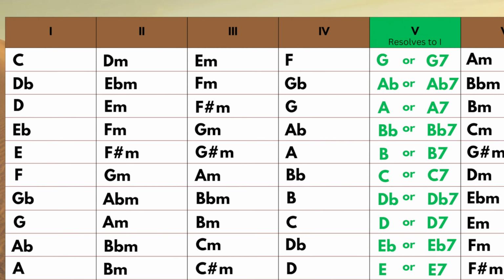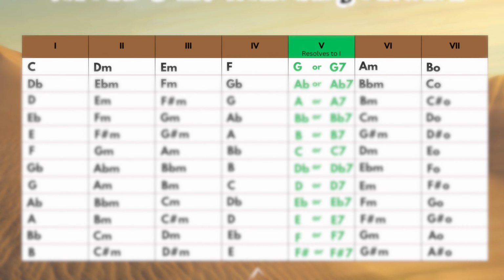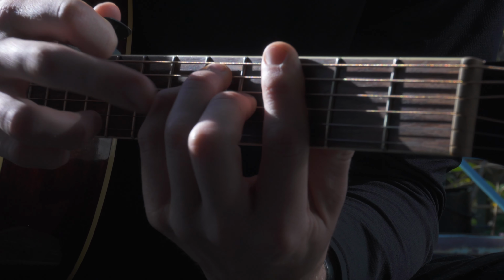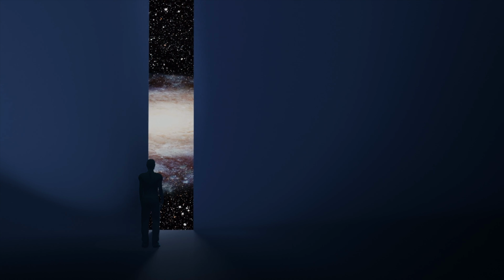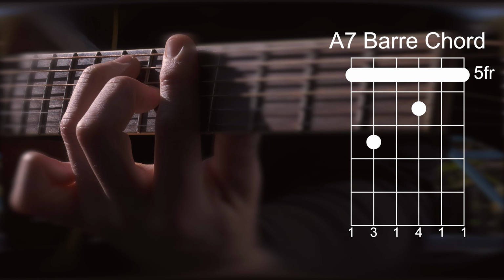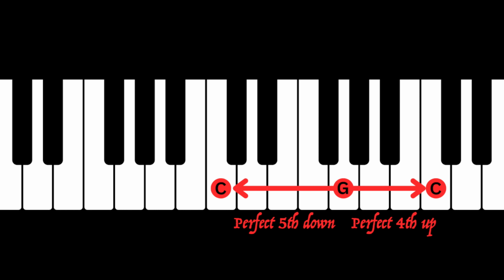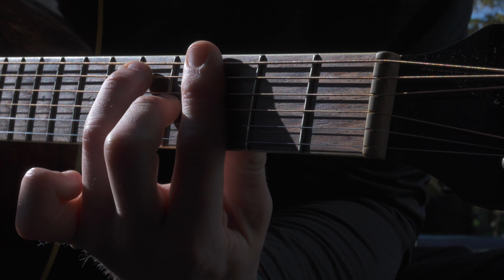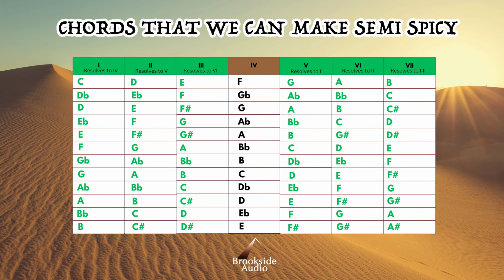𝗠𝗔𝗞𝗘 𝗬𝗢𝗨𝗥 𝗖𝗛𝗢𝗥𝗗 𝗣𝗥𝗢𝗚𝗥𝗘𝗦𝗦𝗜𝗢𝗡𝗦 𝗠𝗢𝗥𝗘 𝗦𝗣𝗜𝗖𝗬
I'm Rob, a Mixing Engineer, Producer. I'm also an artist development, songwriting and music production mentor in Christchurch, New Zealand.

Make diatonic chords way more interesting by doing this! This will help your songwriting have more depth!

This video is how to use the template!

Thanks!
Rob